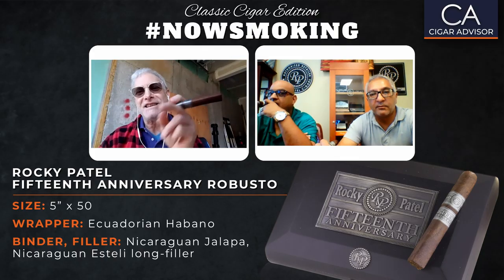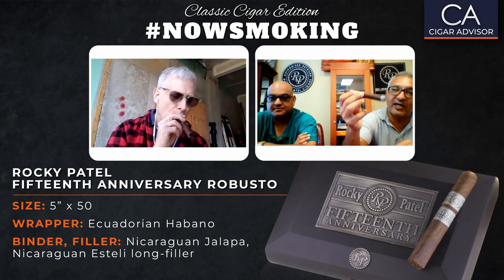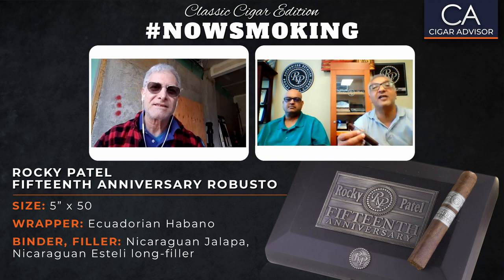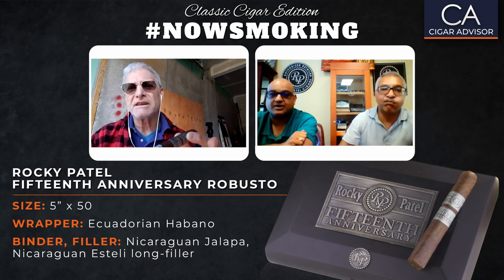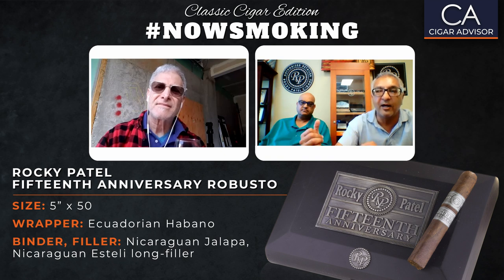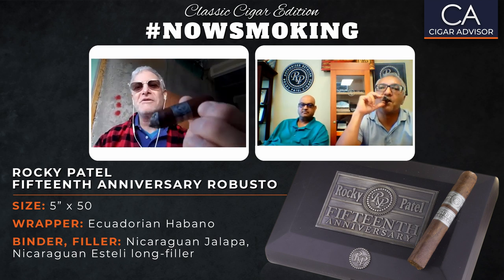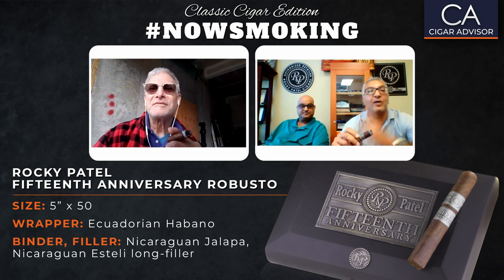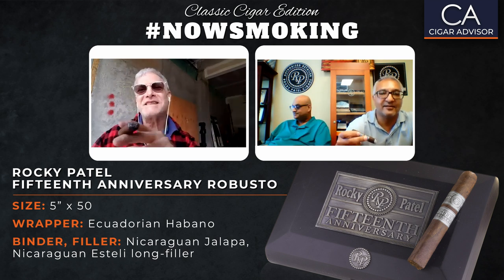Classic Edition: Rocky Patel Fifteenth Anniversary Robusto Review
Each month, we dig DEEP in the humidor for a classic cigar...this time, we've come out with a Rocky Patel 15th Anniversary Robusto- and with it, Rocky Patel and Nimish Desai of Rocky Patel Premium Cigars! Gary sits with Rocky and Nimish to smoke the Fifteenth together. And you get more than just the backstory on this classic smoke: it's an in-depth interview with Rocky Patel. Watch now to learn some of his trade secrets and more.